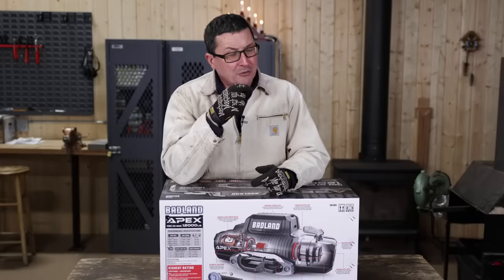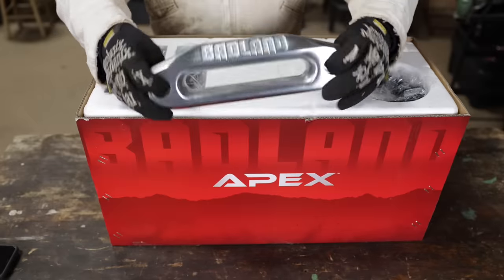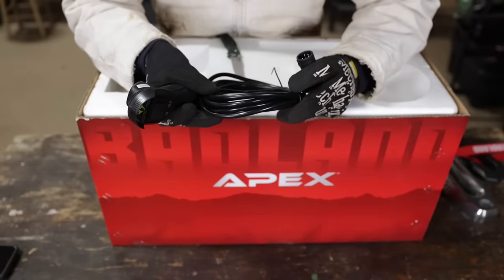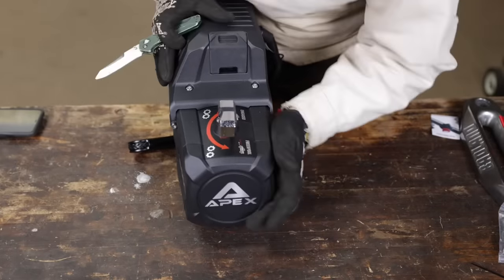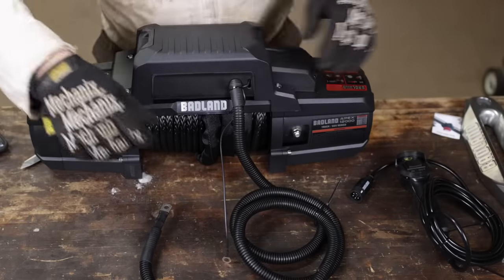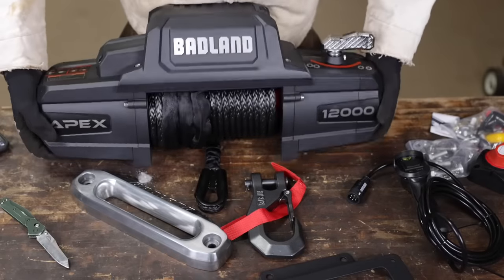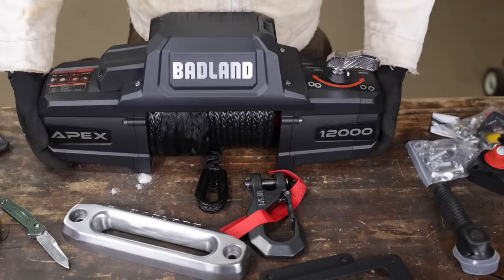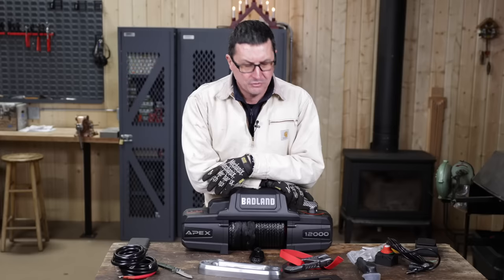Has Harbor Freight Lost Their Mind? - APEX BADLAND